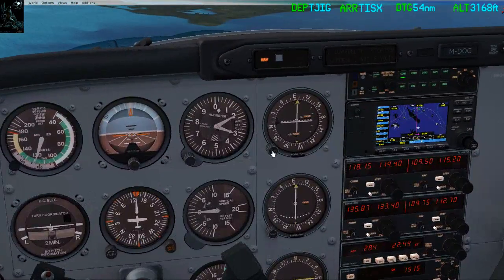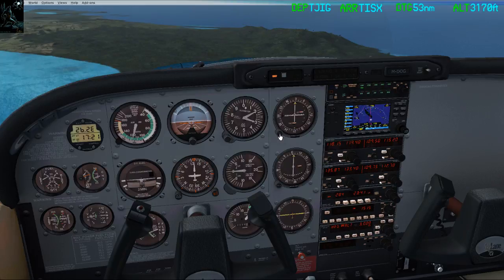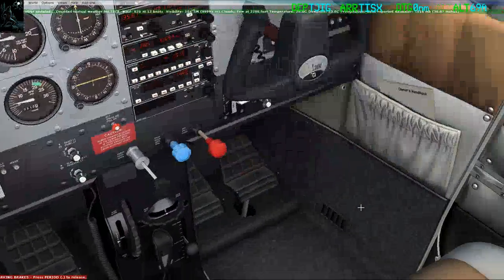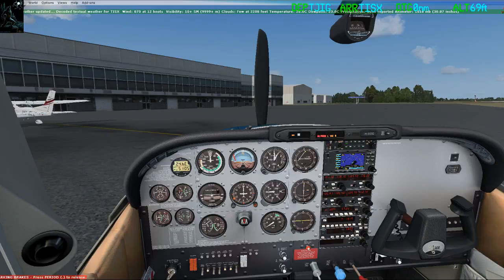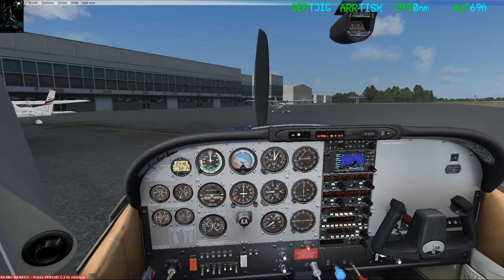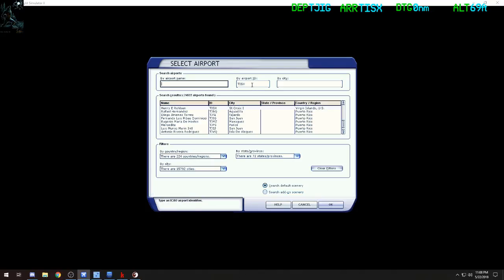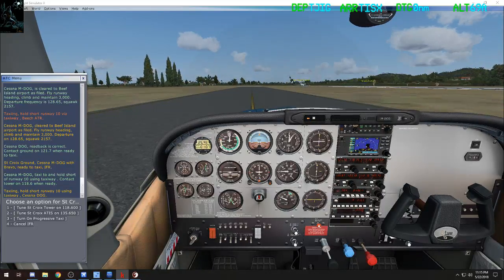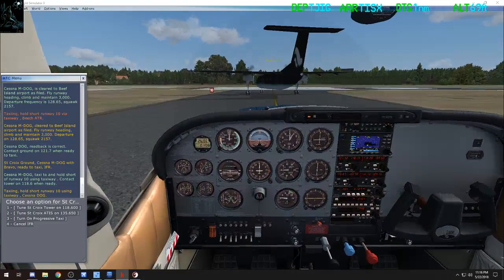MoonDog Fly's | Carribean flying | A2A Cessna 182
Some MAC Air flying threw the Caribbean Tour. Getting into leg 13 of the 20 that there are. Will be back in the Cessna 182 from A2A. Hope you enjoy the flight.